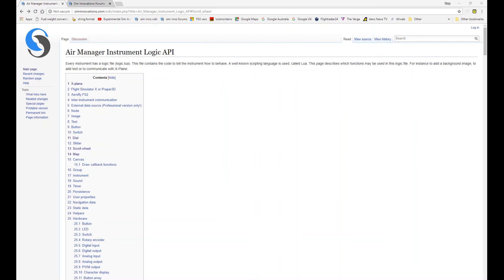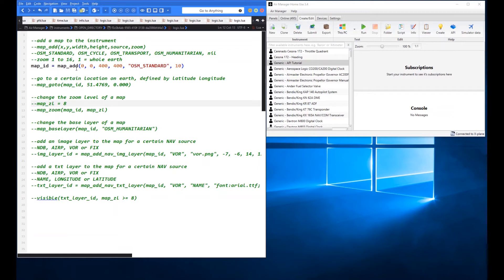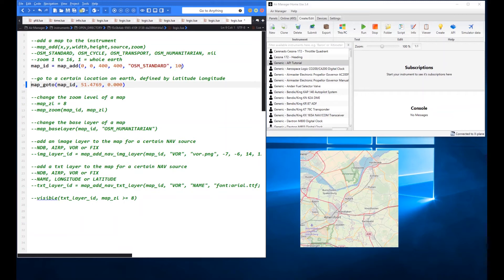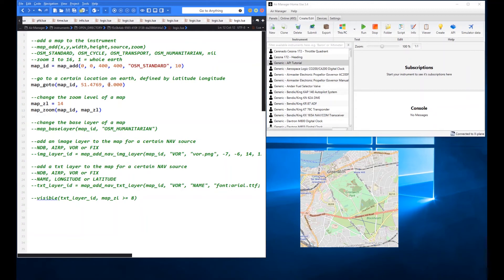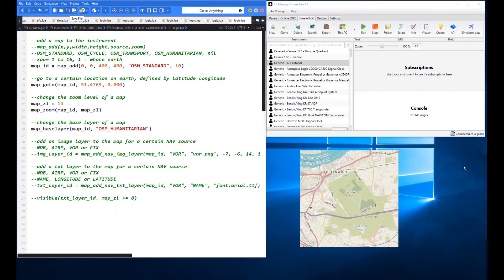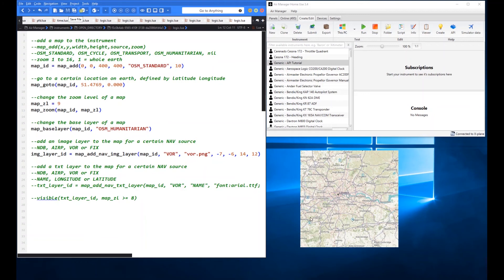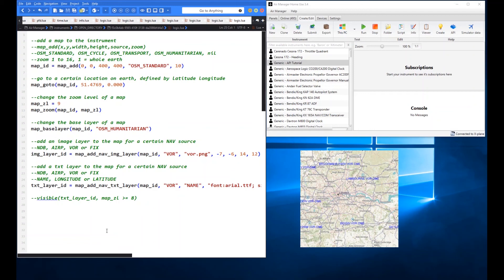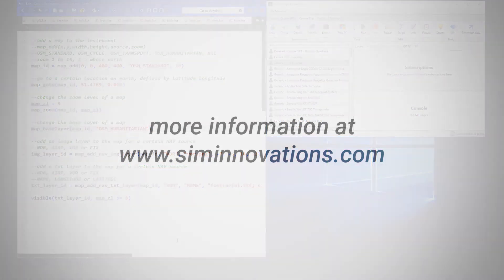Instrument development - E16 - Map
Tony explains how to use the map API and what you can do with it. You can find the dial API on our wiki